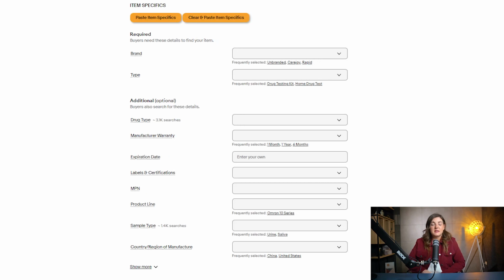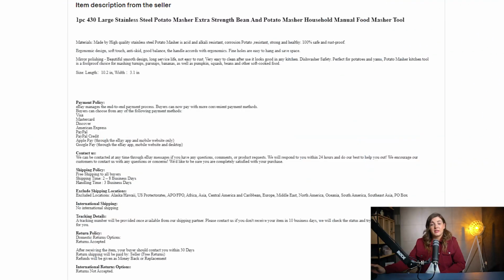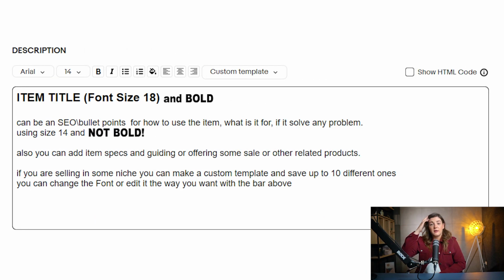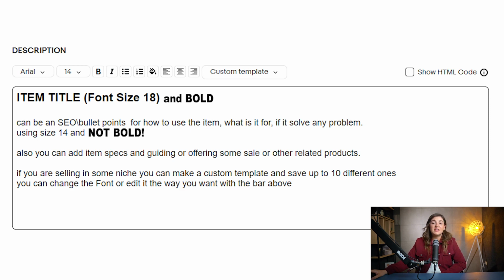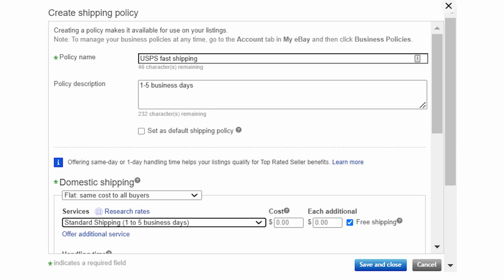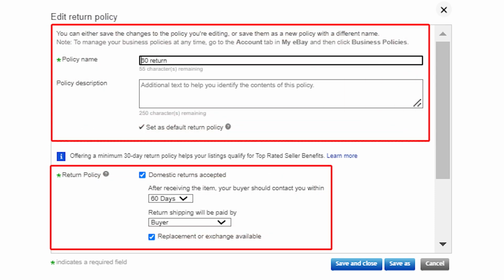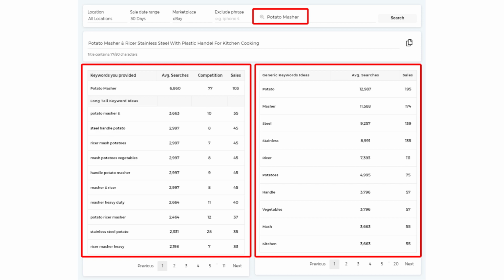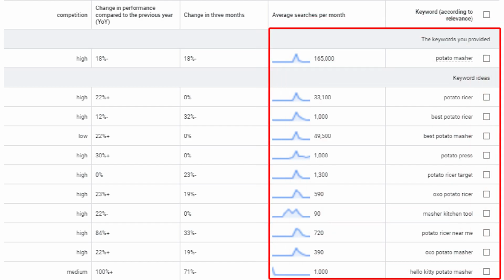Listing On eBay Made Easy | Pro Tips Inside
Listing your items on eBay can be a bit scary especially if you are a new seller on eBay.

There are many different things to check off, fill out, and complete. This is why we made a video about listing on eBay, the easy way.

In this video we are going to cover an easy listing method that you can use for all of your listings, to make it a quick and easy process.

-Uploading the right know of Photos
-Knowing what to select for Item specifics/ item description
-Filling out Shipping, Fees and returns
-We will cover Promoted listings
-And show you a tool to get the best SEO optimized titles

So before listing any items you need to know and understand the item you are selling especially if it’s not in your possession.

What makes good photos:

If you have the item in your possession you will be the one taking the photos so, it’s important to have clear, clean photos with a one-color background, making sure your customer sees every detail of your product so a white background would be the perfect solution for this.

One thing to keep in mind when it comes to shipping - If you have a product and if you, as the seller, are responsible for the shipping, knowing the weight and size of the item is important as well.

Promoted listings -  a great way to get more visibility and traffic to your eBay listing and store.
eBay will always show you the suggested ad rate, the minimum you can use is 2% and the max is up to you and the profit you are making.

Now in order to organically bring traffic to your product as well as store, you need to have a great SEO-optimized title that includes keywords with high average searches, low competition and high sales.

So like I said, this process does not have to be a hard one, it can be made simple if you just follow these steps and with time it will come as second nature to you when needing to upload a new product to your store.